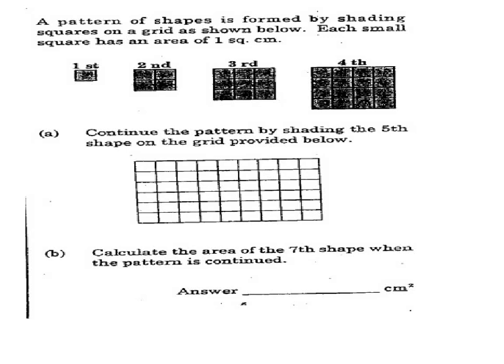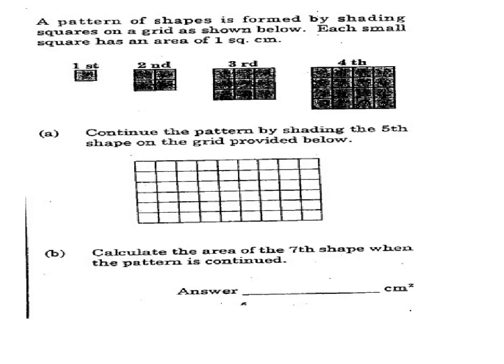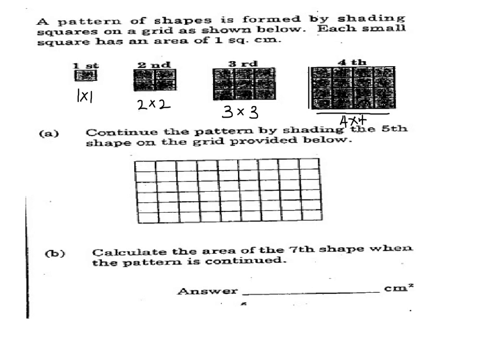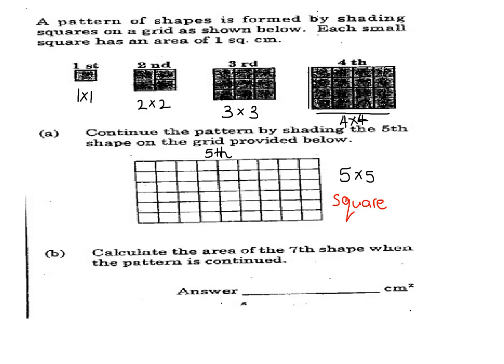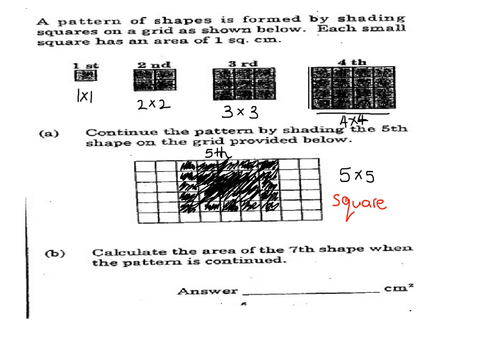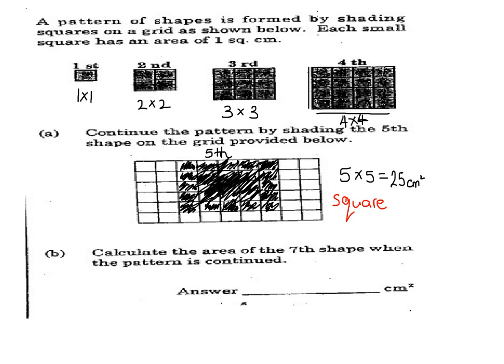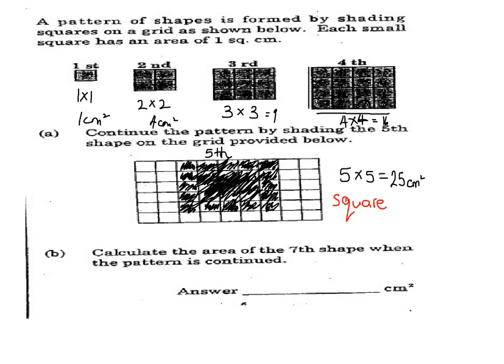Patterns | Recognizing Numerical Patterns | SEA Mathematics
Sequences occur in various aspects of life and allow us to identify trends among numbers and even objects. In this video, we explore a geometric pattern and the numerical trend observed from shape to shape.

0:05 Analysing the problem
1:00 Investigating the pattern among the shapes in a sequence
1:30 Establishing the numerical trend
3:25 Determining the next shape in the sequence
4:11 Creating the shape
7:00 Predicting future shapes in the same sequence